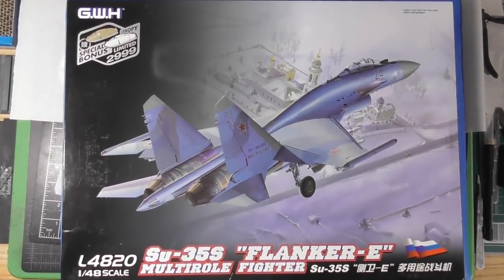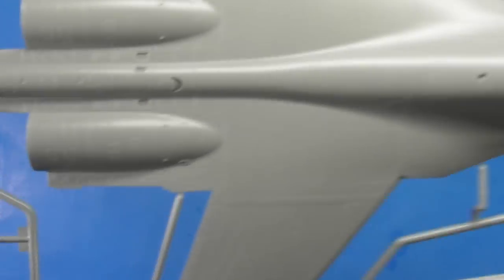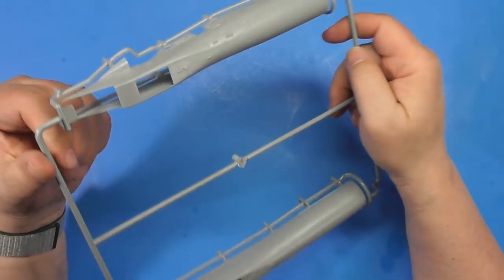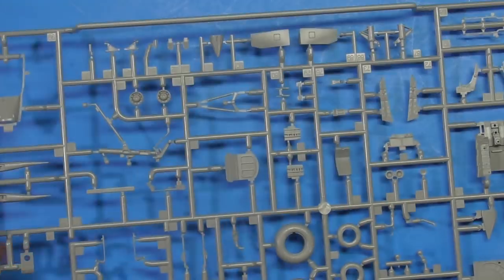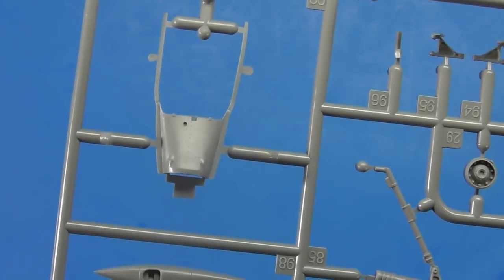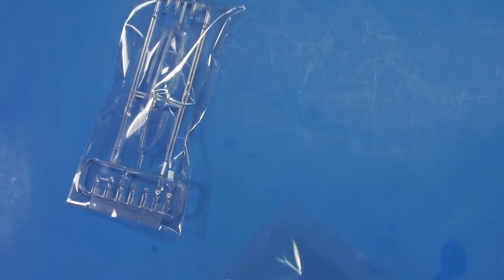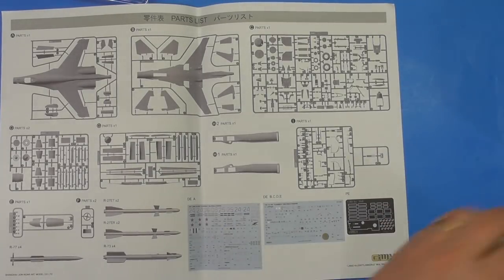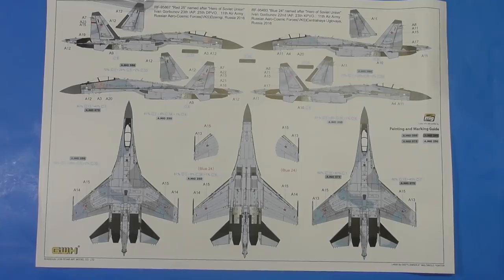Sprue Review Great Wall Hobby 1/48 Su-35S Flanker E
Sprue Review of the Great Wall Hobby 1/48 Su 35 S new tooled kit. and yes I know I put SU 33 in the title, chalk it up to a long 5 weeks with little rest!